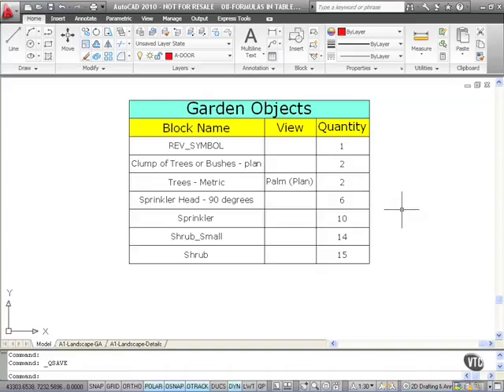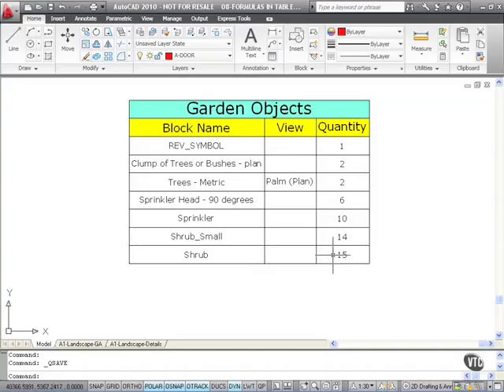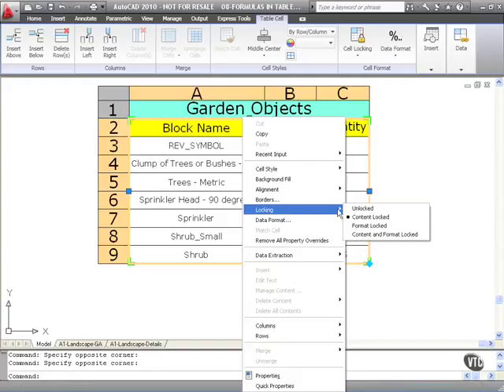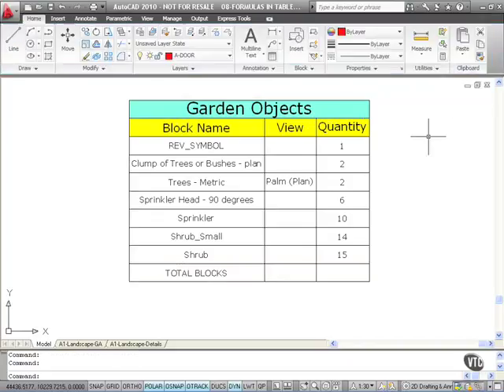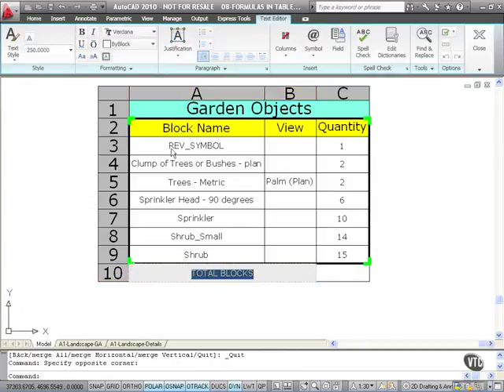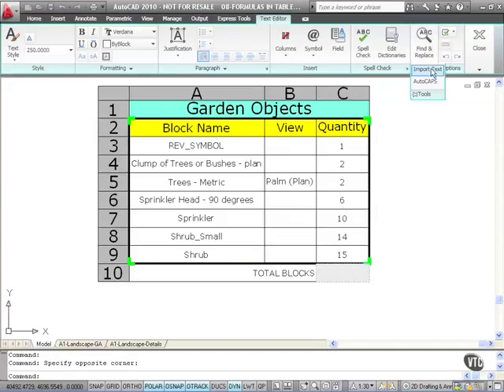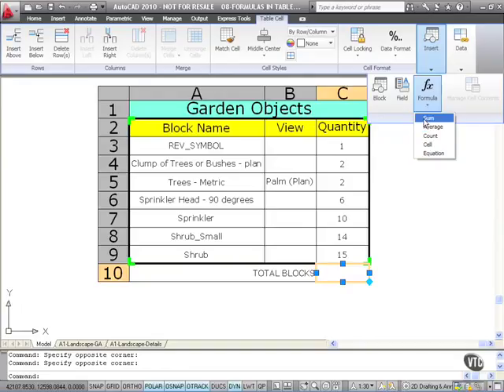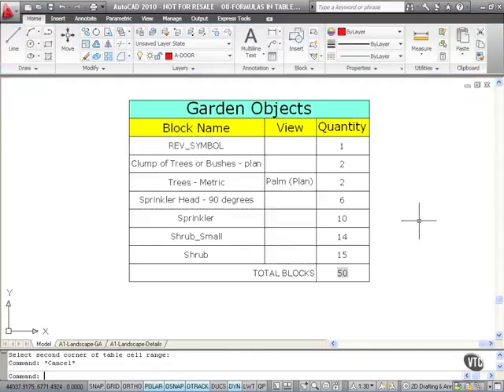08 01 Formulas in Tables